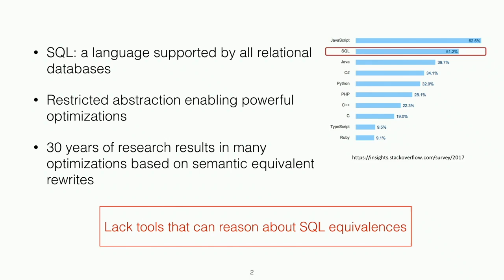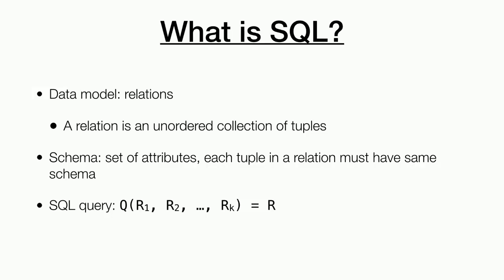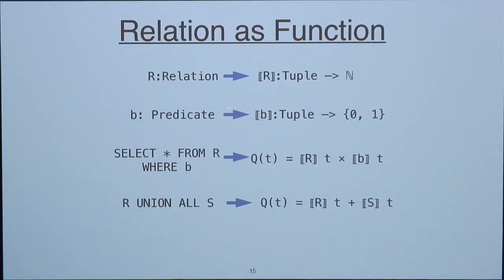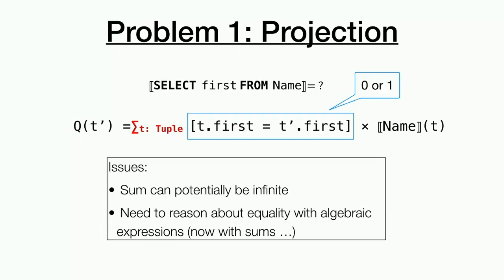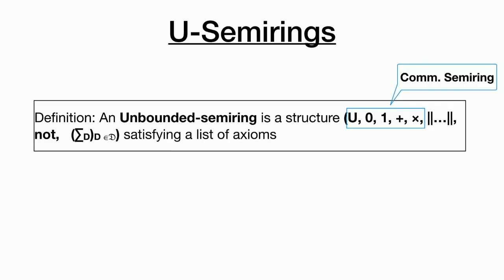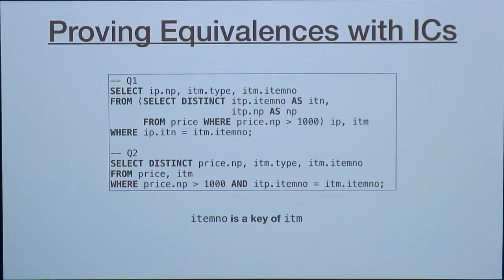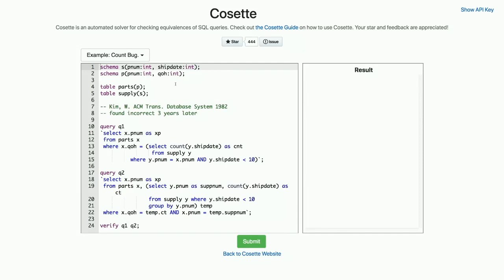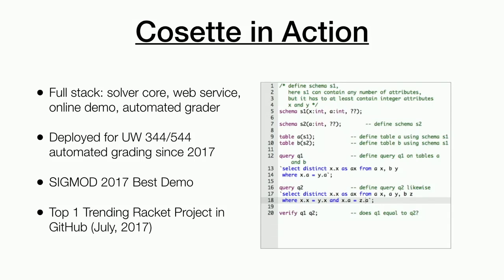Automated Reasoning of Database Queries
From booking air tickets to analyzing astronomy datasets, database queries are pervasive in people’s work and life. However, reasoning database queries automatically is not easy. It is shown to be undecidable in general. And there are extensive studies from database community that are focus on the theoretical limitations.

In this talk, I am going to present Cosette, the first tool for checking the semantic equivalence of SQL queries. The core of Cosette is a formal semantics of SQL based on semirings. This semantics covers major SQL features, including sophisticated ones such as grouping, aggregate, correlated subqueries, and integrity constraints. Also, this semantics is denotational and only adds a few equational axioms, as the interpretation of SQL, to semirings.

Then, to check the equivalences, Cosette uses this semantics to encode a pair of input SQL queries in both an interactive theorem prover and a constraint solver. In the end, Cosette will either certify their equivalences using a sound decision procedure implemented in a theorem prover that covers the known decidable fragment of SQL, or show their inequivalence by providing a counter-example. Empirical studies show that Cosette can decide the equivalence or provide counter example for a wide range of practical SQL queries collected from database literature, real-world optimizer rules and bugs, and data management class homework assignment from UW.